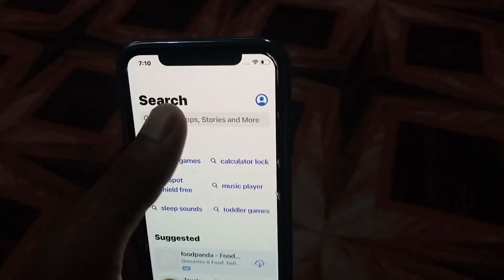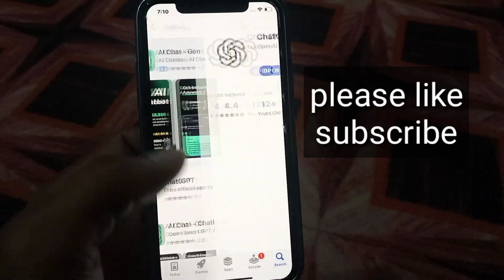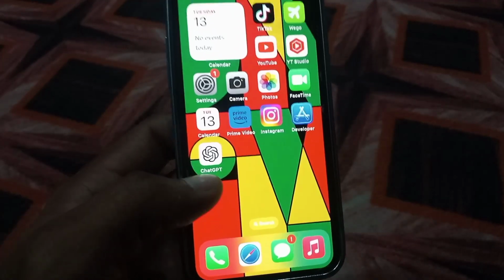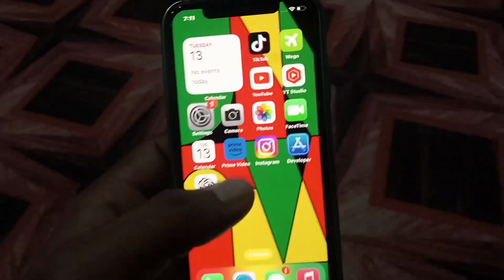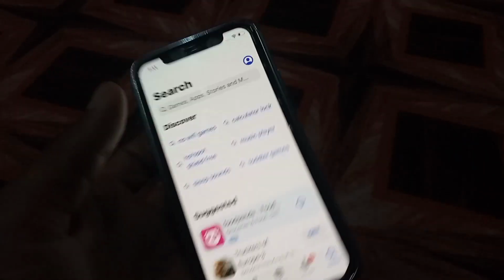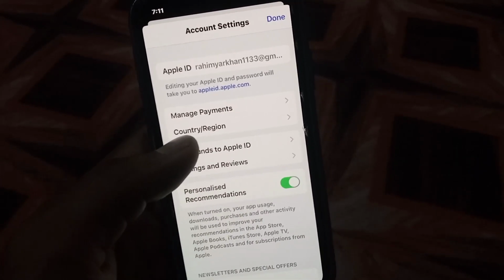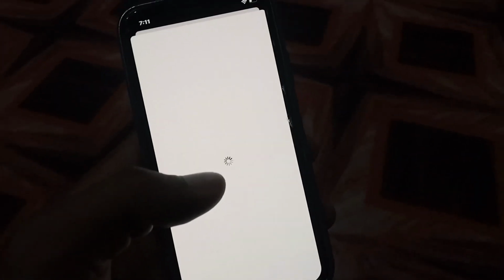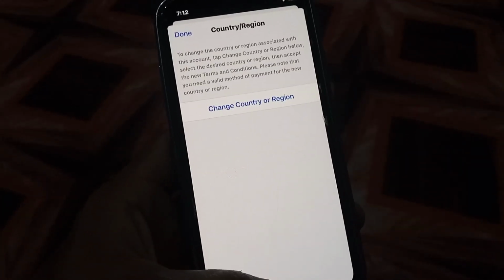How to Download Chat Gpt App in iphone in any country //Chat gpt Not showing on app store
chatgpt for iphone
chatgpt for iphone download
chat gpt app not showing on app store
openai chatgpt app iphone
openai chatgpt app for iphone
openai launches chatbot app for ios
how to download chat gpt app iphone
chatgpt available countries
how to download chat gpt
How to download openai chatgpt app in iphone
chatgpt app ios
 chatgpt app download
chatgpt ios region
 openai chatgpt app for ios
openai
openai ios app download
 chatgpt openai app iphone
How to download OpenAI ChatGPT iPhone app in country
How to change iPhone App Store country
ChatGPT app not available in App Store
OpenAI iOS, iPhone ChatGPT app
 iOS ChatGPT app
 ChatGPT iOS App not available in UK
 Chat gpt iOS
ChatGPT